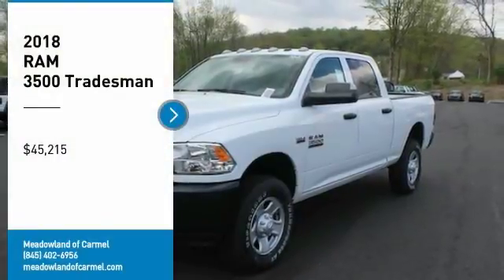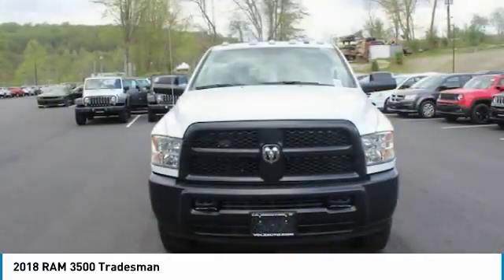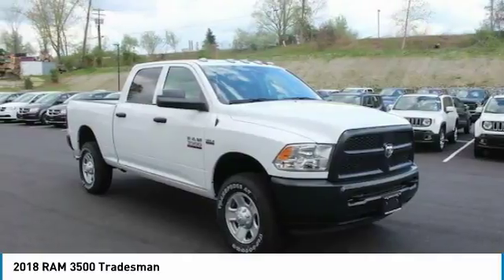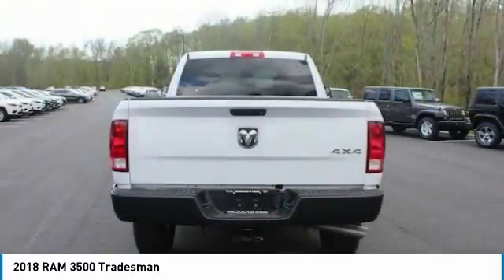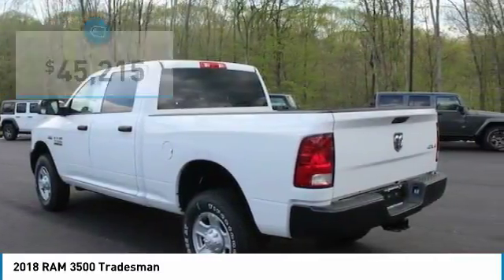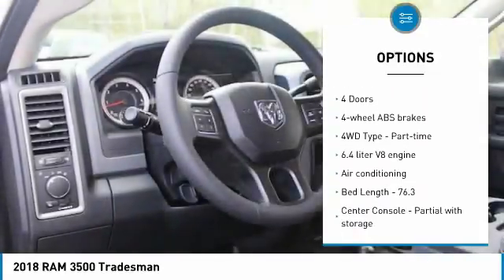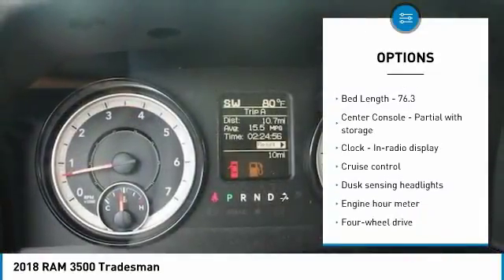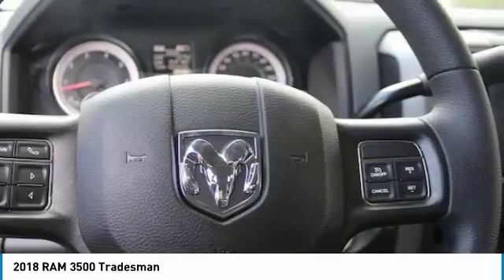2018 RAM 3500 Carmel NY 18565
Don't miss this 2018 RAM 3500. It's equipped with great features. You'll want to take this truck home. Make a great choice today.